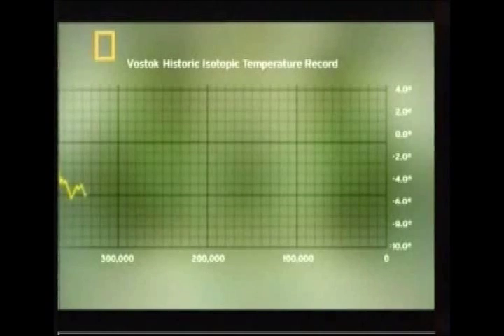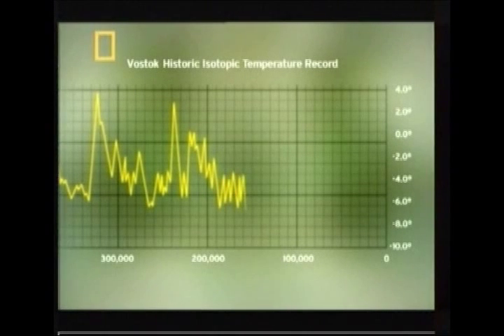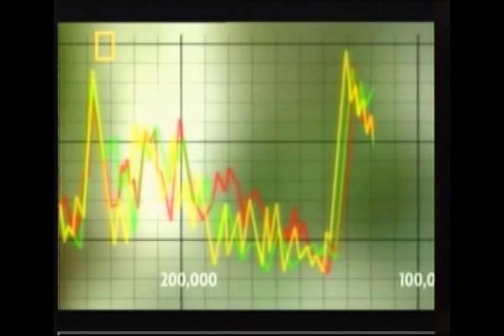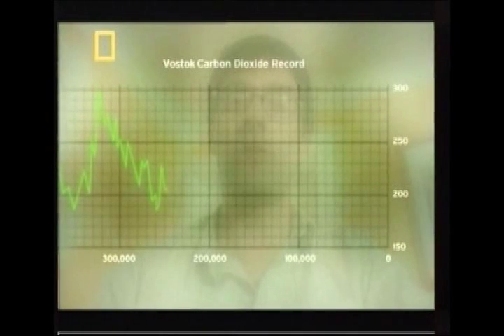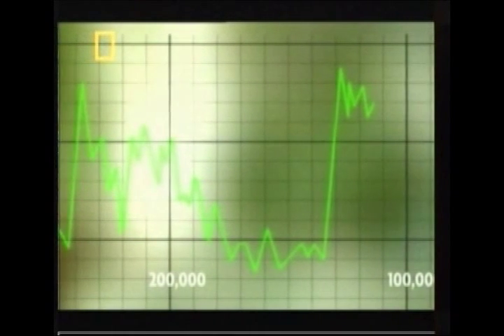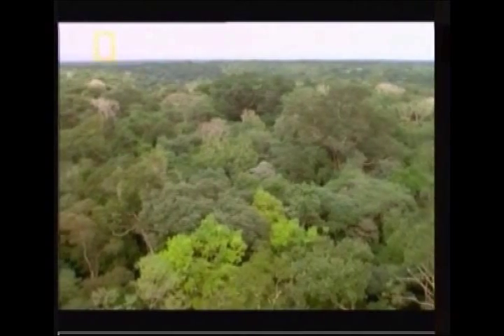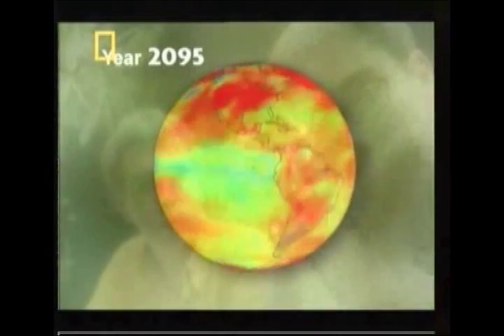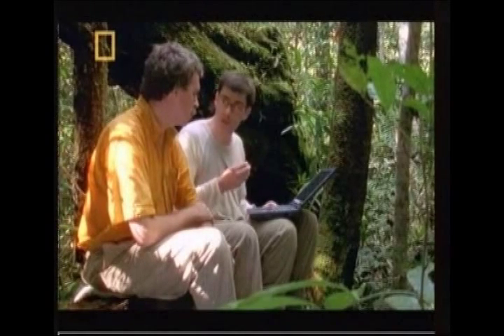The Day The Oceans Boiled (VARIOUS SEGMENTS) Part 2